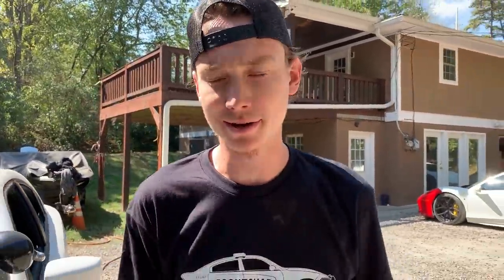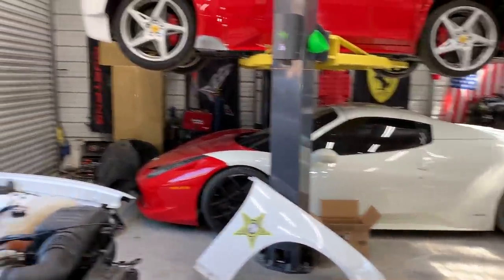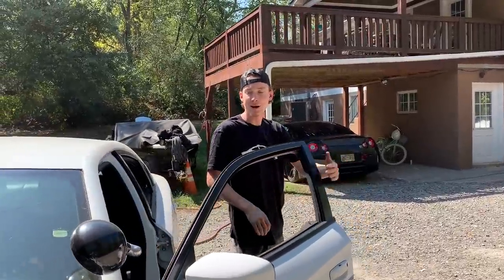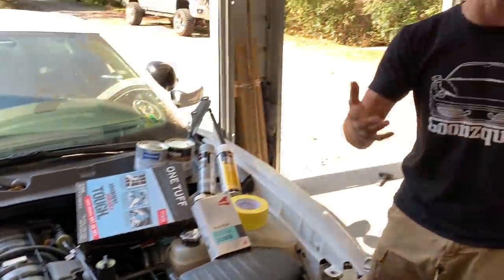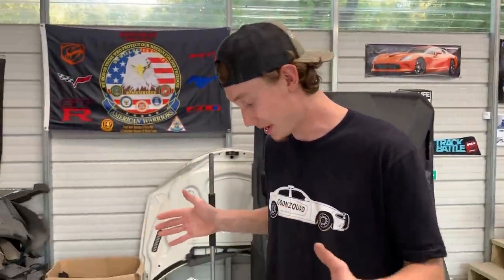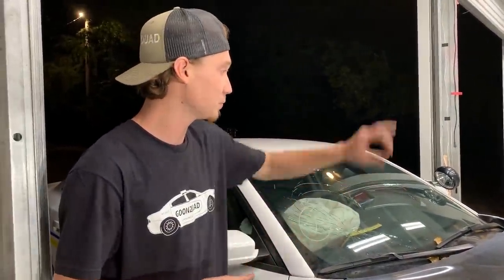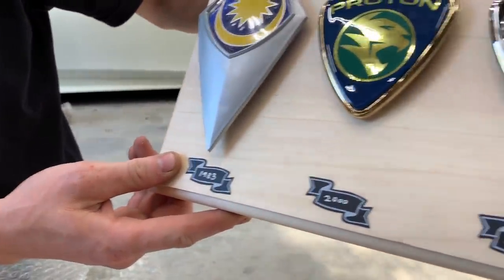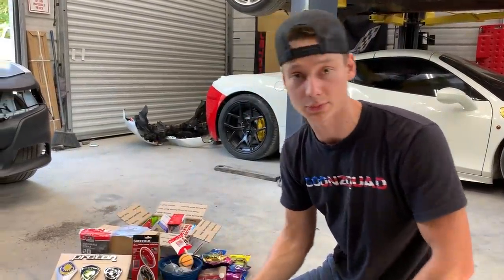Rebuilding A Wrecked 2018 Dodge Charger Police Car Part 3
Its all coming together!!! This 2018 Dodge Charger police car is going to be absolutely insane when were done with it. We have some super crazy things on the way and can't wait to share it with you.

 Rossville,GA 30741